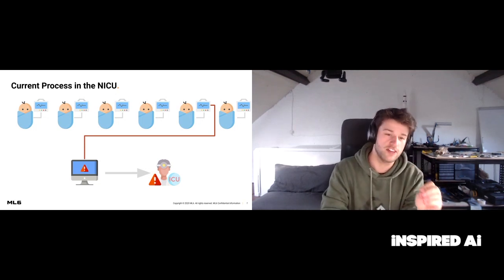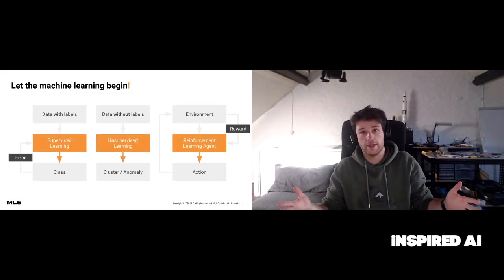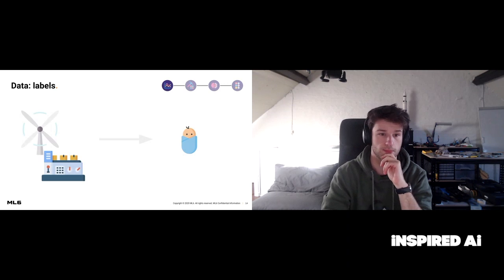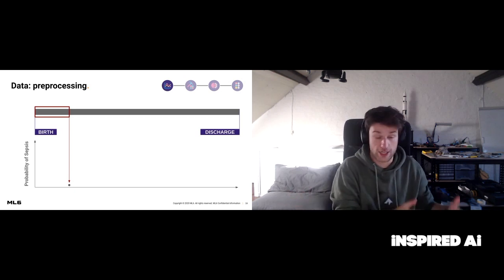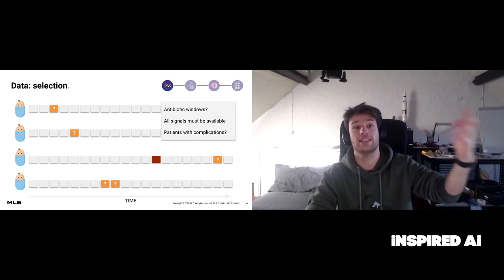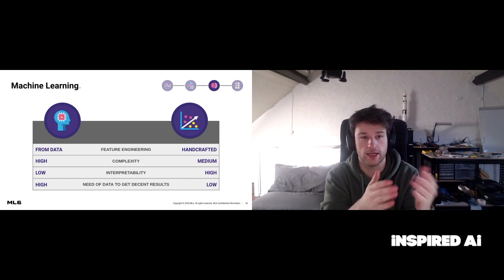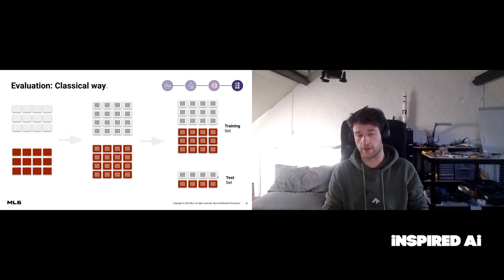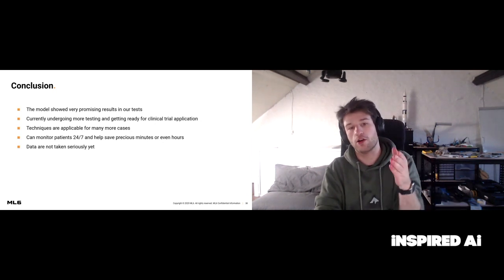The challenges of applying real-time machine learning in the neonatal intensive care unit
For Episode VII of the Inspired AI World Summit AI series, ML6's Victor Sonck presented how he and Brecht Coghe worked together with the Universitair Ziekenhuis Antwerpen on using Machine Learning to support hemodynamic intervention in the neonatal intensive care unit to predict sepsis at an early stage in neonatal care.

About ML6
We are a team of AI experts and the fastest growing AI company in Belgium. With offices in Ghent, Amsterdam, Berlin and London, we build and implement self learning systems across different sectors to help our clients operate more efficiently.